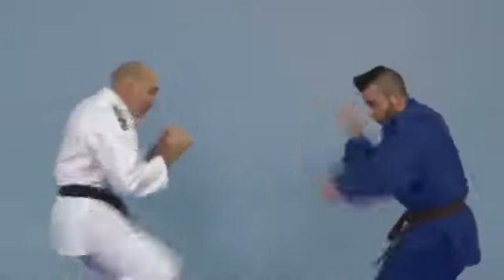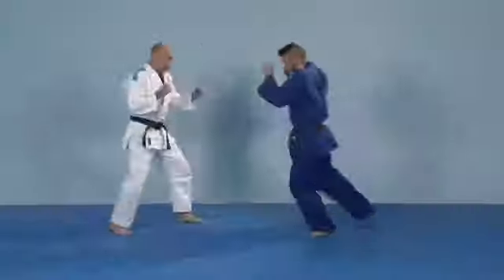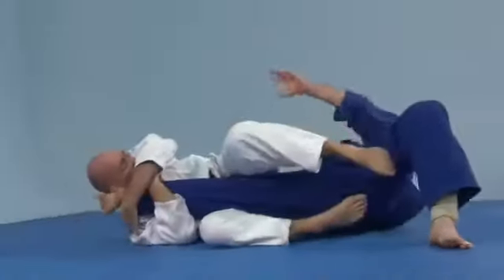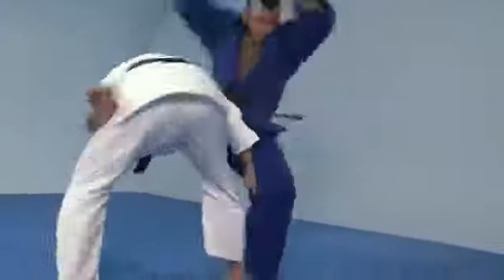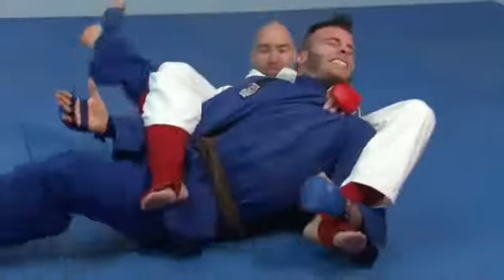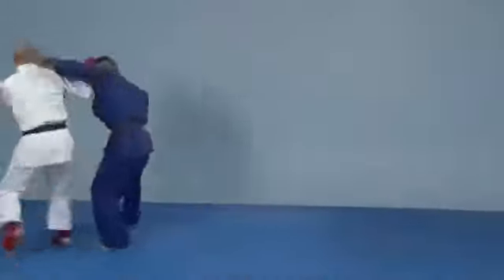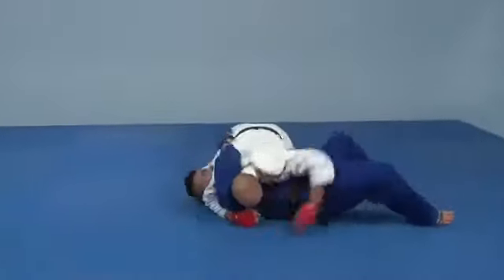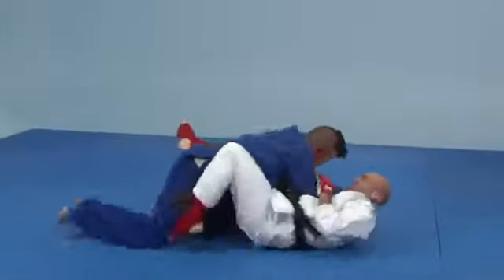Jiu jitsu technieken staand naar de grond met Michel van Rijt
Michel van Rijt Jiu-Jitsu From stand to the Ground DVD Jiu-jitsu, Judo, MMA, Grappling, BJJ, Hand 2 Hand Fighting, Pankration, , Ultimate Jitsu